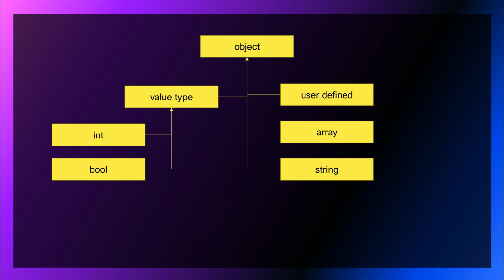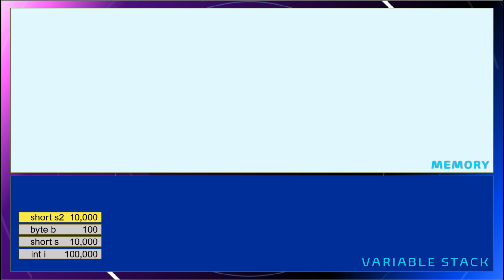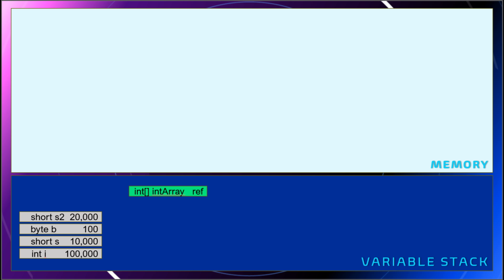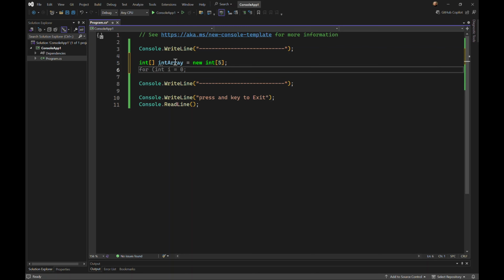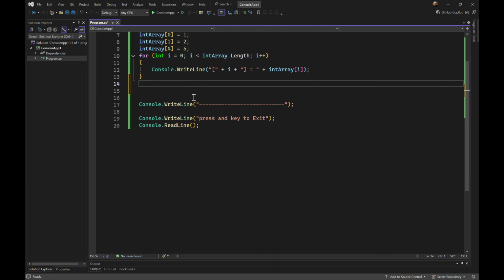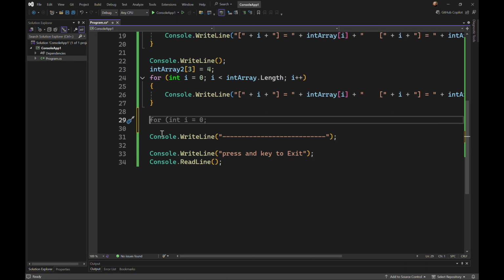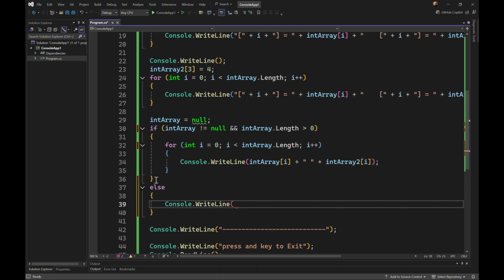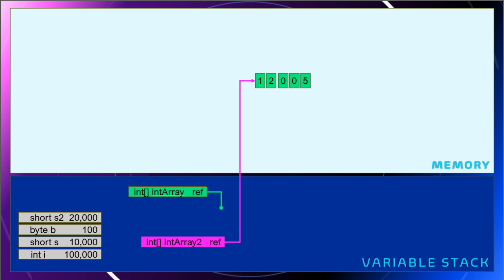Day 6 Reference Types Part I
How do reference type utilize memory, this is needed to understand how a class gets instantiated

Chapters
00:00 Intro
00:41 Memory
00:57 Explanation of object inheritance structure
02:47 How do value types use memory
05:25 How do refence types use memory - an array
12:23 null and how to use it

20:00 done